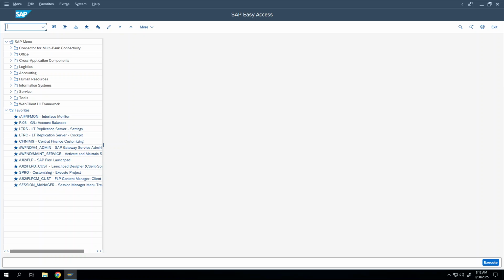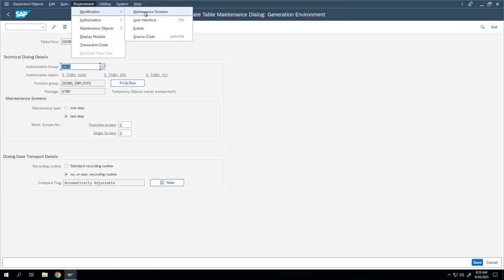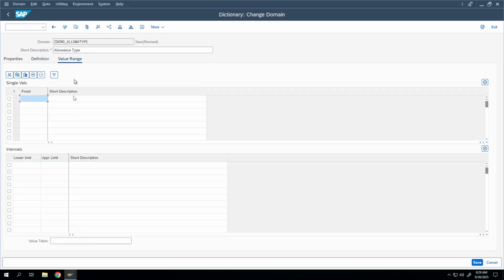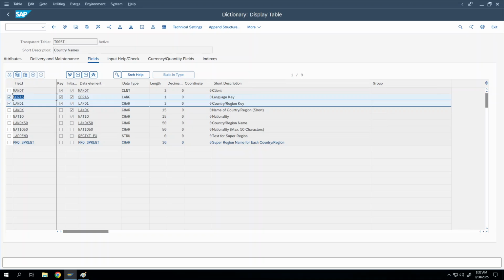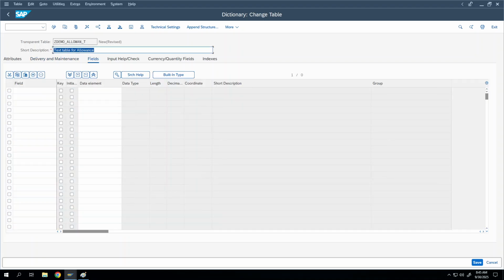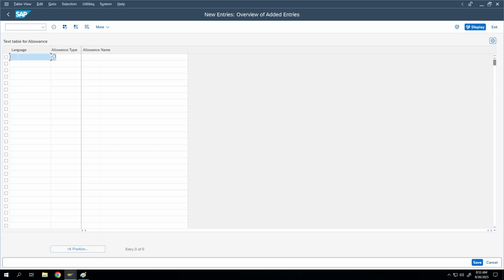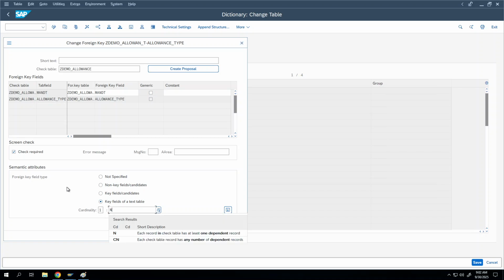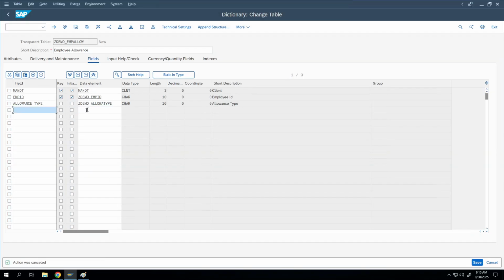10. Table Maintenance Generator and Text Tables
SAP ABAP Table Maintenance Generator
SAP Text Tables
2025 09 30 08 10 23